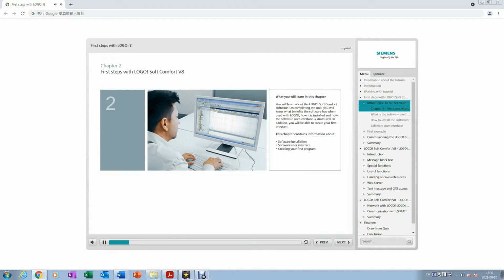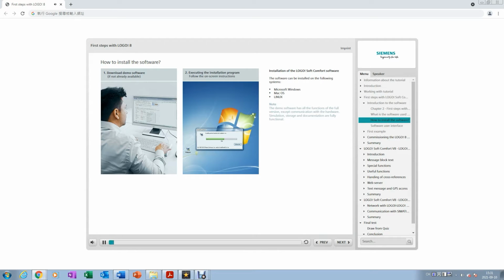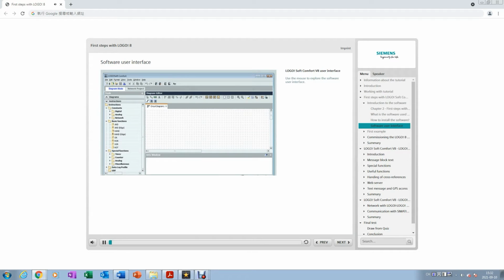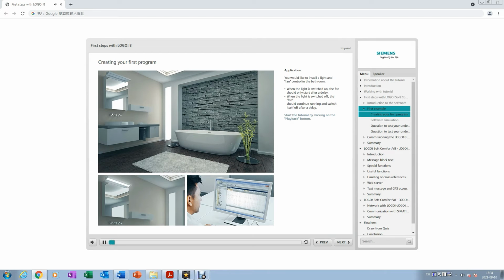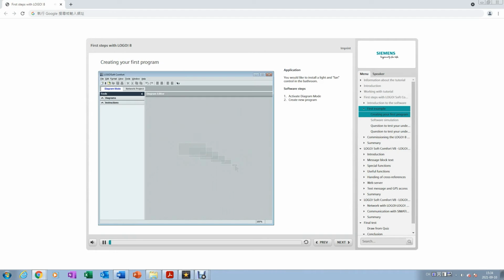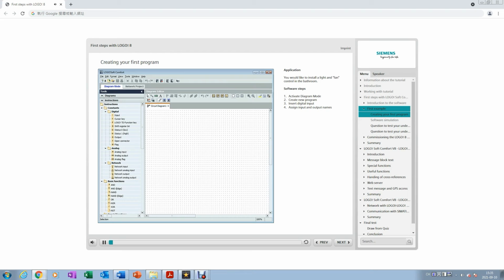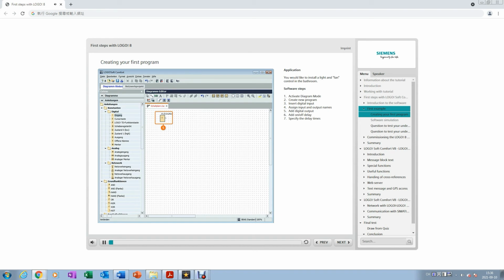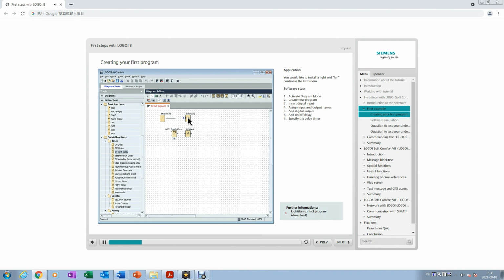02 introduce of programming software